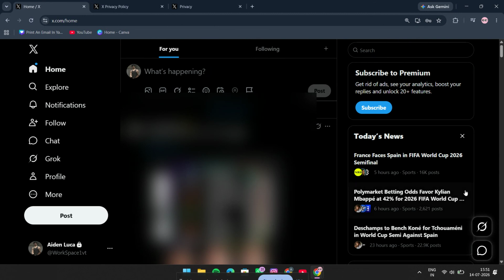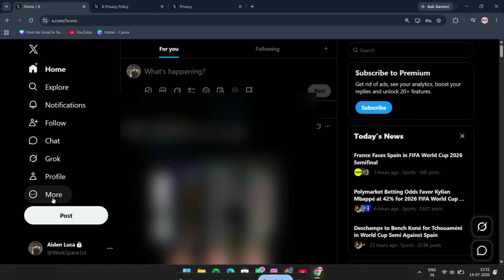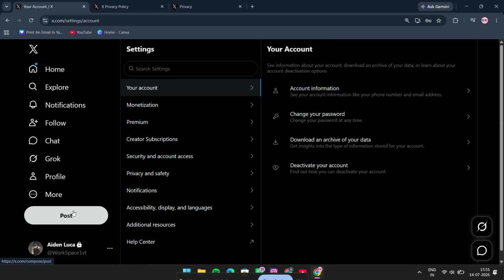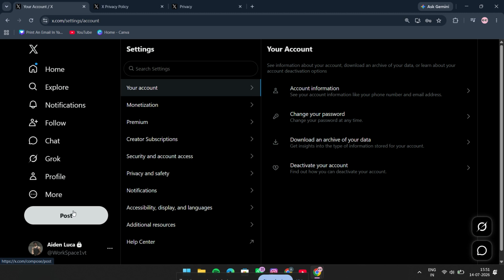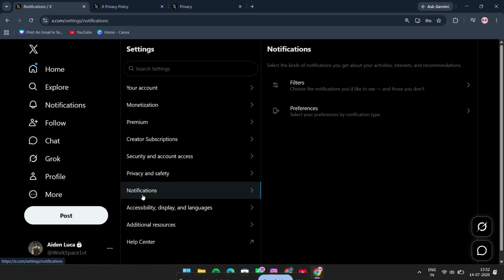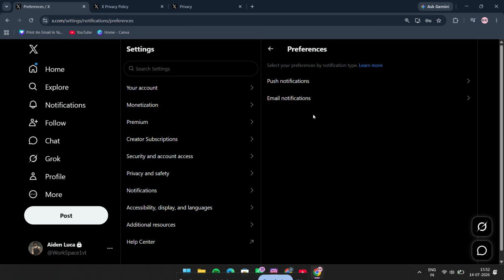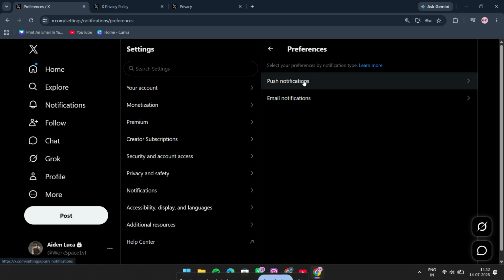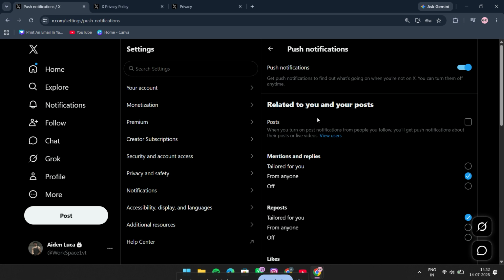How To Recieve Mentions And Replies Notifications Tailored For You In X.Com / Twitter (Easy Guide)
Learn how to turn on Tailored for you mentions and replies notifications in X.com / Twitter with this quick step-by-step guide.

This tutorial shows you exactly where to find the setting and how to enable personalized push notifications fast.

🕚Timestamps:
0:00 Intro
0:09 Click More In The Left Navigation Bar
0:17 Settings And Privacy
0:24 Notifications
0:30 Preferences
0:37 Push Notification
0:45 Toggle On Tailored For You Under Mentions And Replies
0:55 Outro

✍️What You'll Learn In This Video:
• How To Open Push Notification Settings
• How To Enable Tailored For You Under Mentions And Replies

💡Pro Tips:
• Check your notification settings again after app updates
• Make sure push notifications are enabled on your device too
• Use tailored notifications to reduce irrelevant alerts

x, twitter, x.com, x settings, twitter notifications, mentions and replies, tailored for you, push notifications, notification preferences, x tutorial, twitter tutorial, how to enable notifications, social media tips, x app, twitter settings